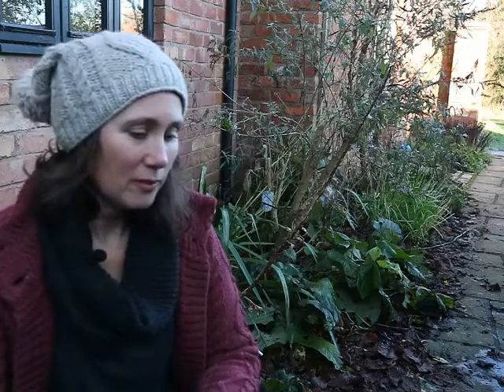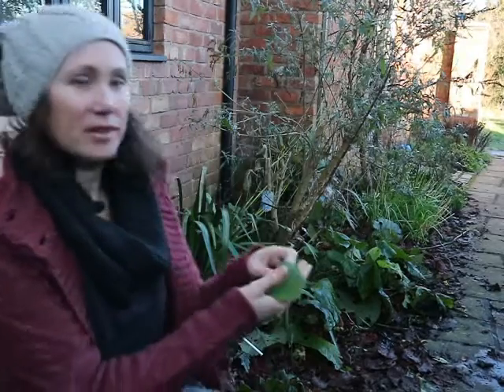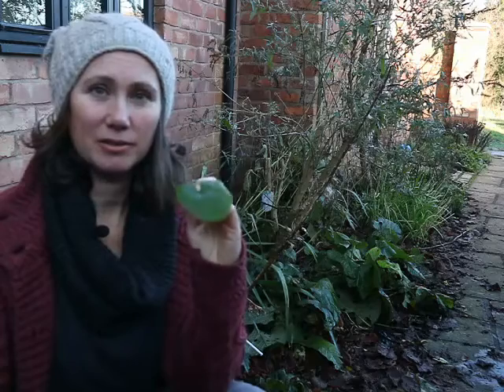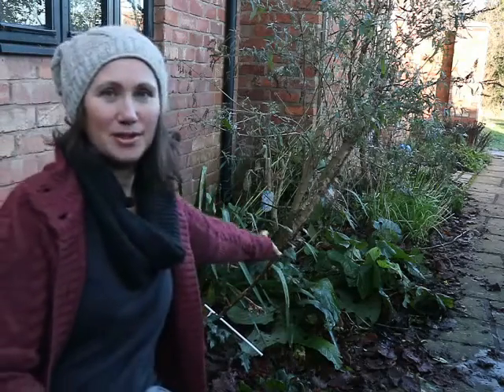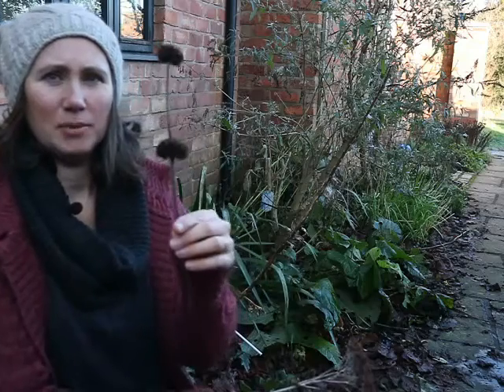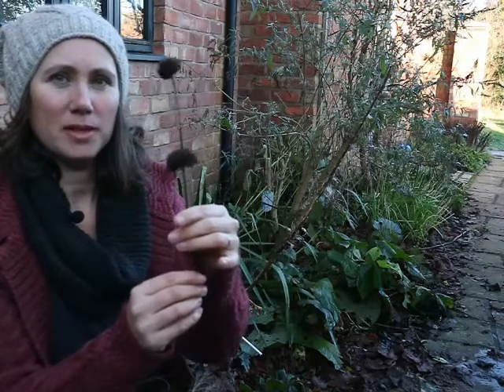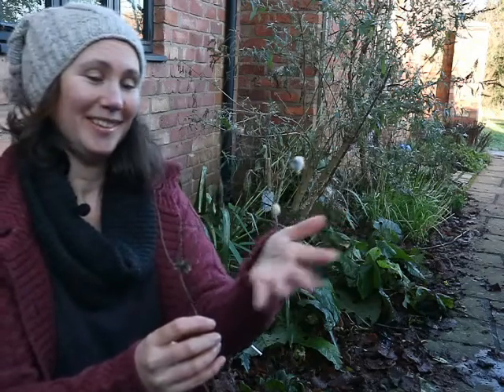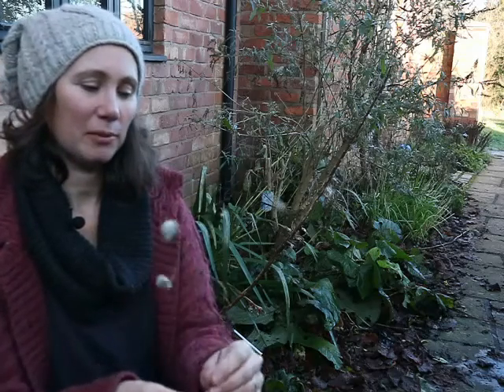WILDLIFE GARDENS Beds and Borders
Learn how to maximise the wildlife benefits from your garden's beds and borders. Please visit the Natural Gardener website for the two free handouts mentioned in this video: